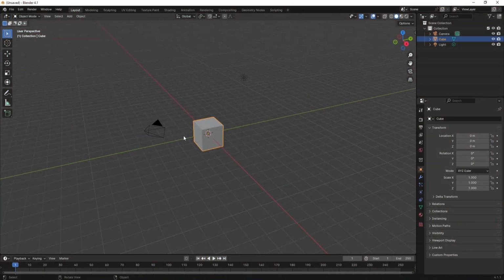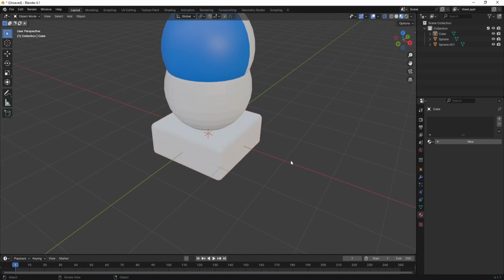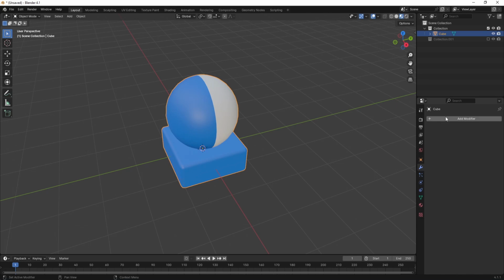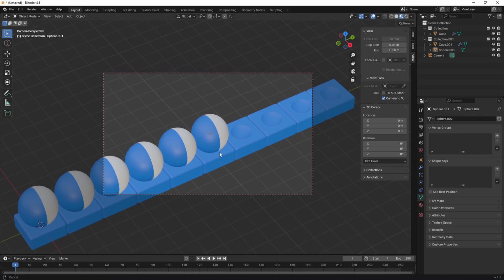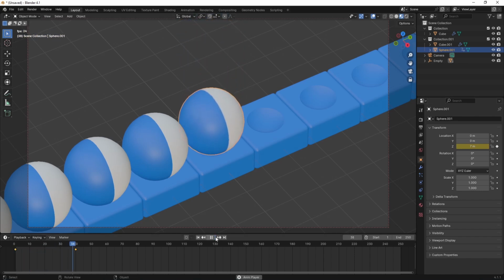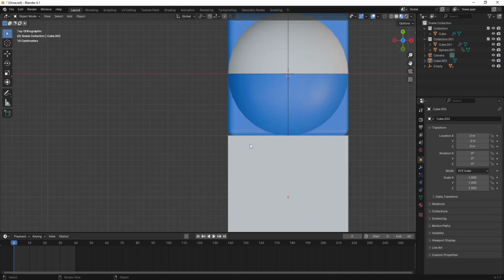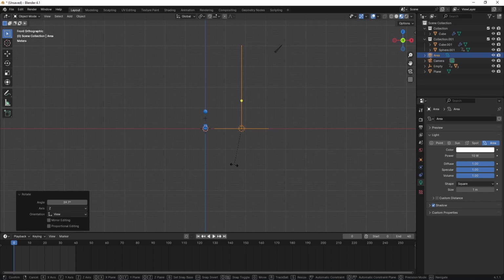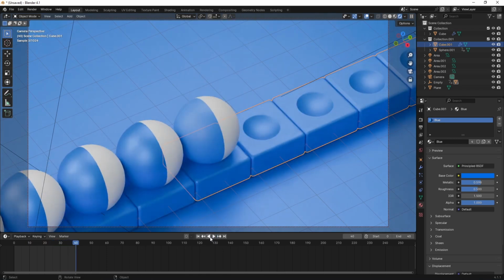Blender Looping Animation Tutorial for Beginners: Easy Step-by-Step Guide!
🎥 Welcome to 'Blender Easy'! 🎥

In this step-by-step tutorial, learn how to create seamless looping animations in Blender — perfect for beginners! 🌟 Whether you're just starting out or looking to improve your skills, this guide will walk you through the process in a simple and clear way.

🔑 What You'll Learn in This Video:

Setting up your Blender project for looping animations.
Using keyframes and animation curves to create smooth loops.
Tips for optimizing your workflow and rendering in Cycles.
✨ By the end of this tutorial, you'll be able to create mesmerizing animations that loop perfectly, ideal for social media, portfolio projects, or even relaxing visual art pieces.